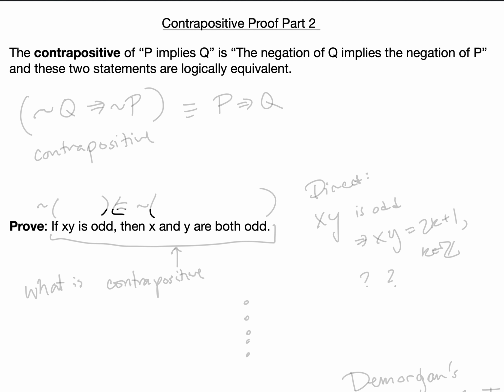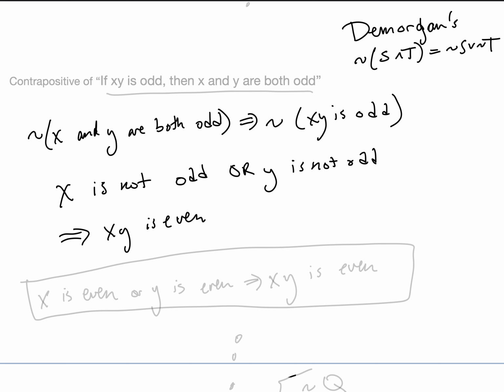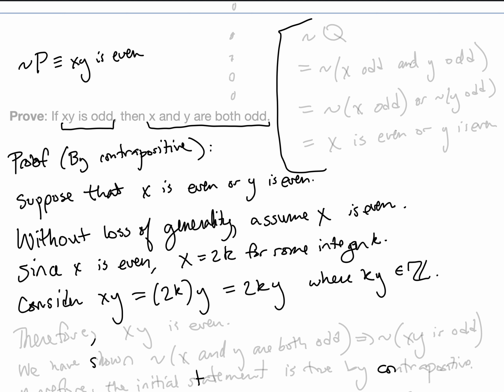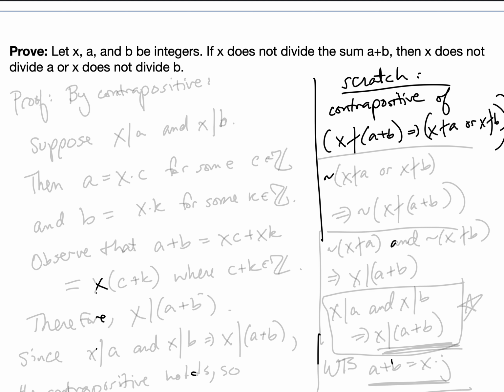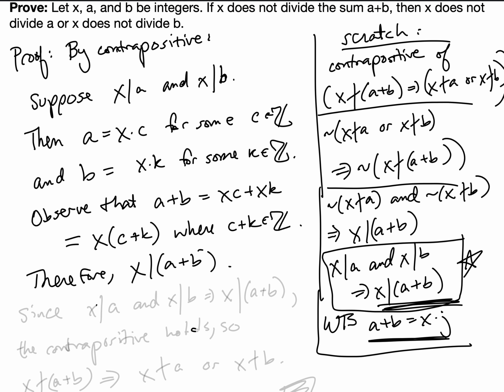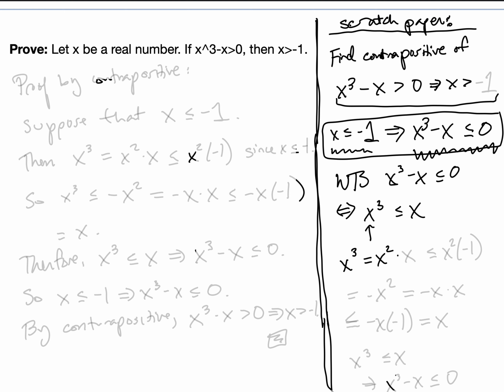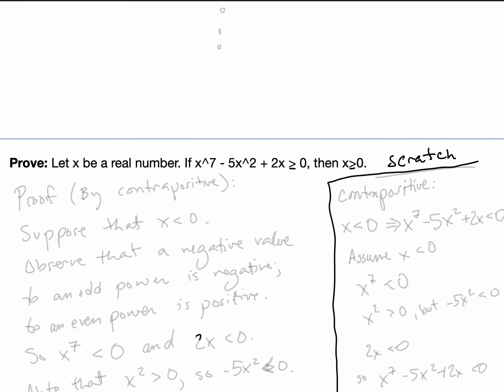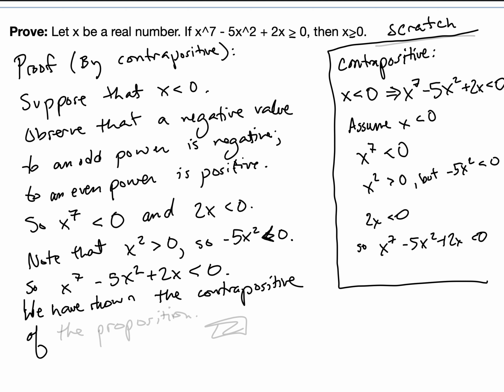Contrapositive Part 2